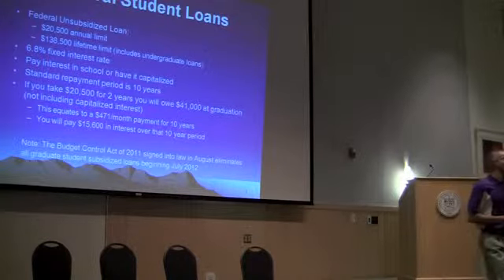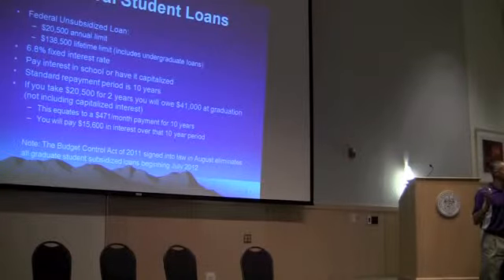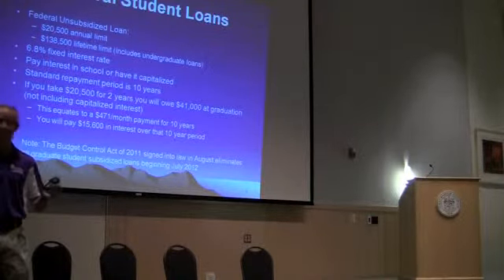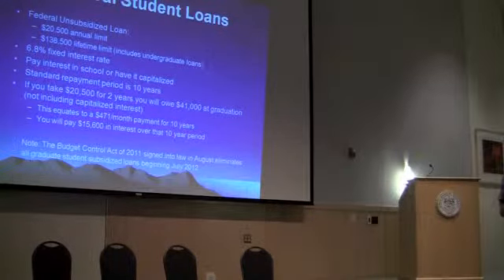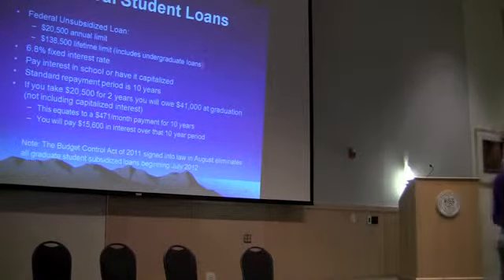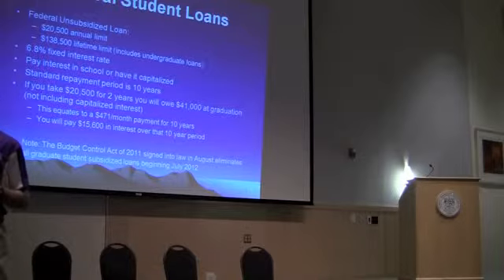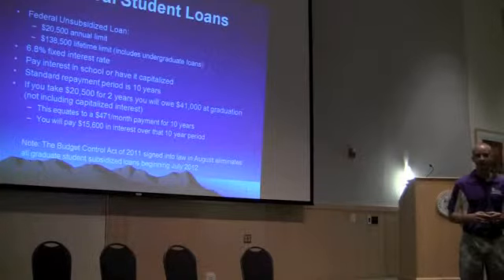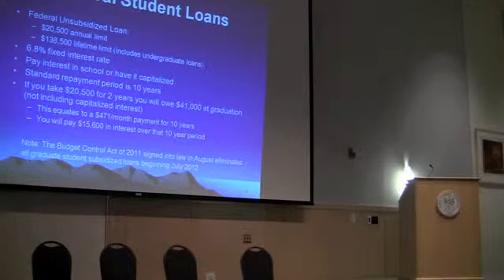Grad School 101: Loans | JMU CAP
Brad Barnett, James Madison University Senior Associate Director in the Office of Financial Aid, discusses ways to finance graduate school.

We're here to help you make your next move!